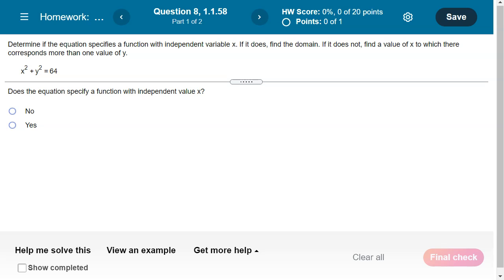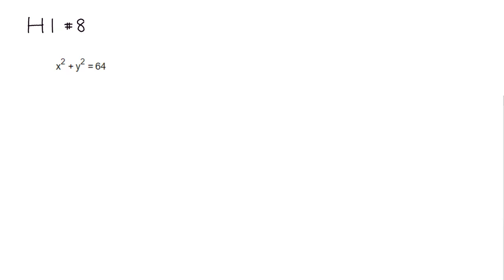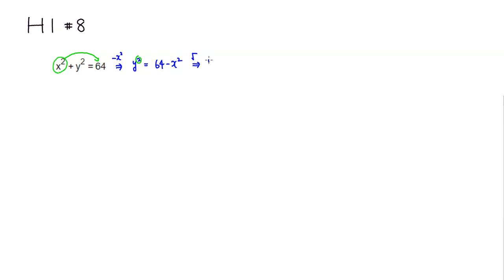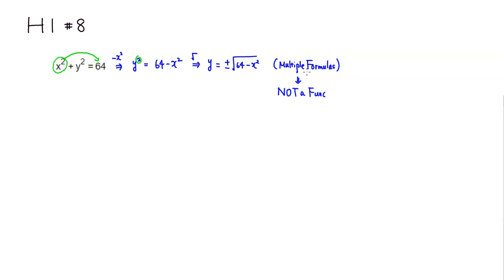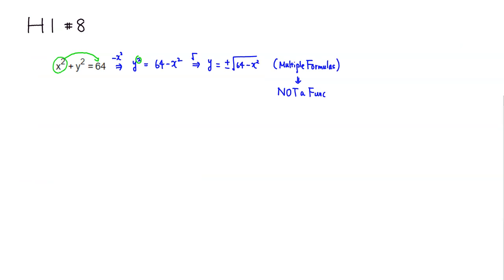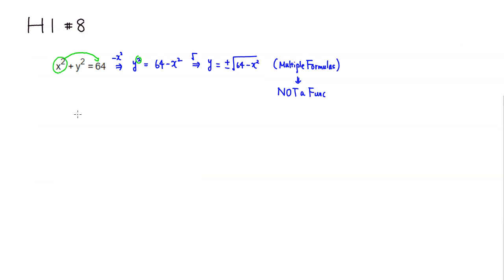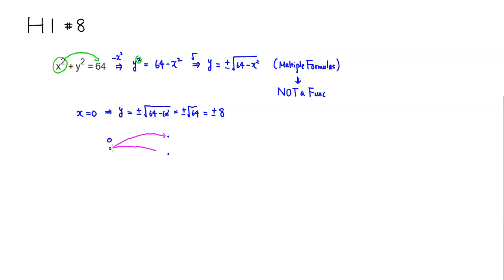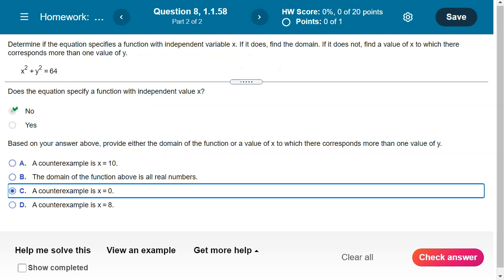MTH 108 H1 #8 (Winter 2021-22)